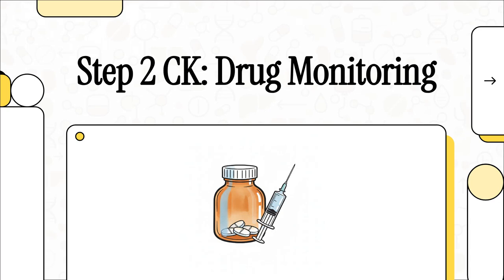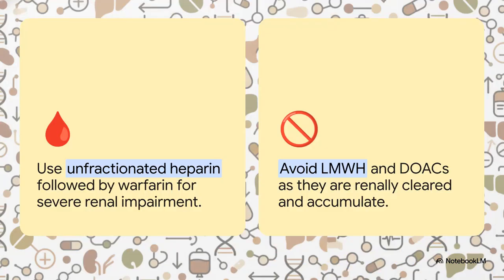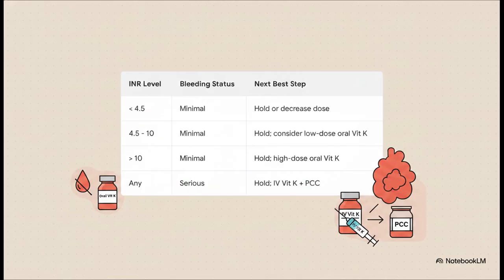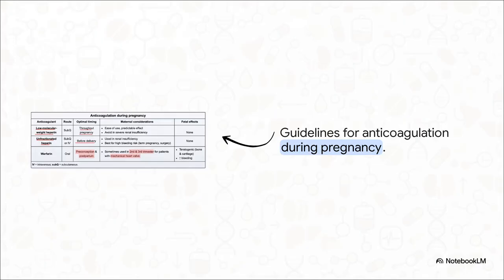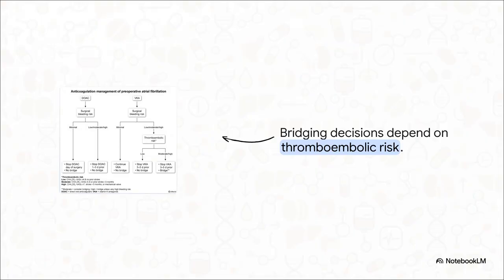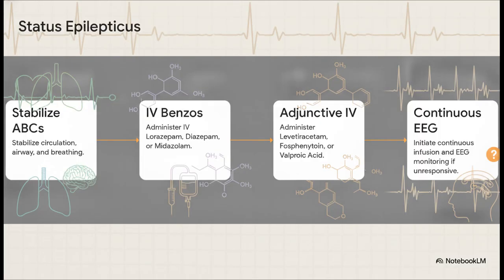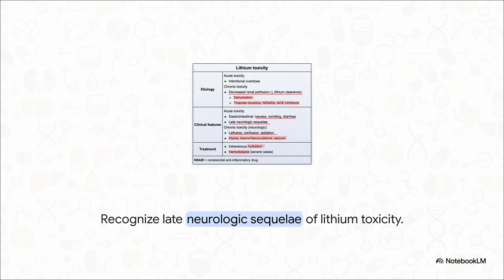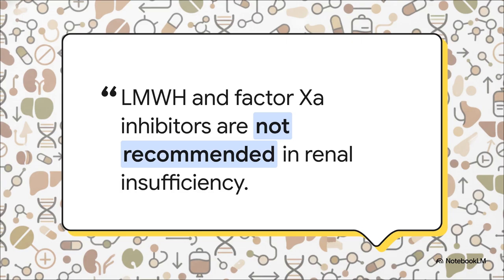Step 2 CK Drug Monitoring